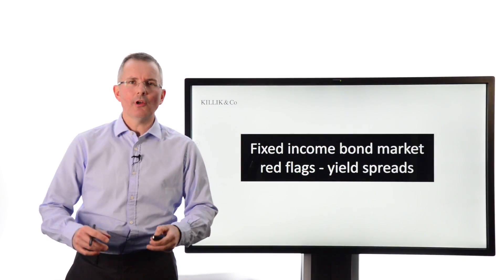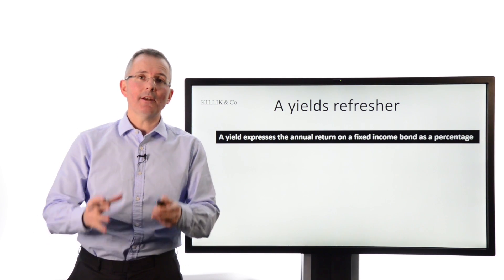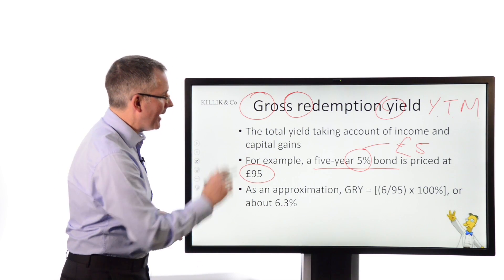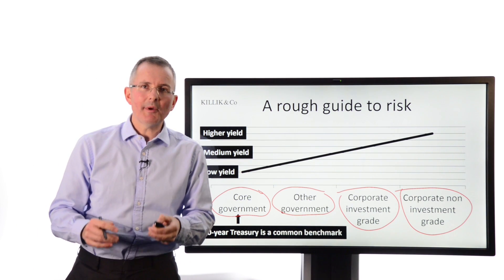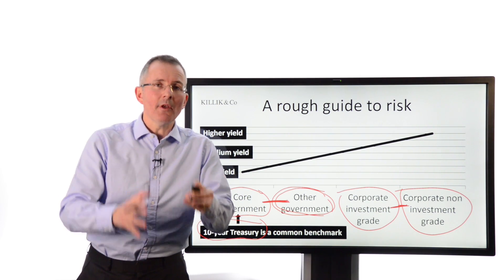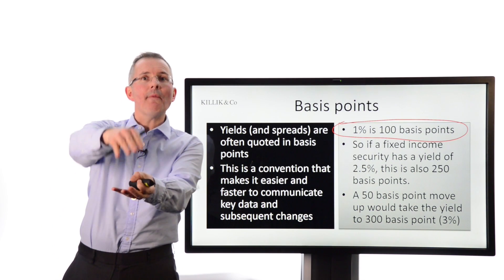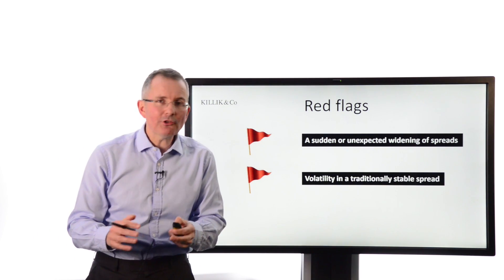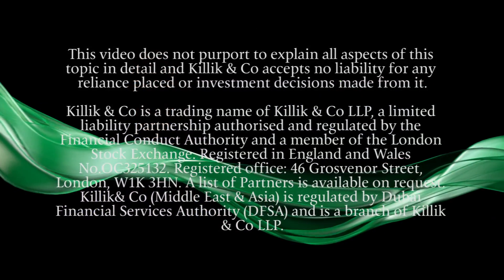Tim Bennett Explains: Fixed Income Bond Market Red Flags - Yield spreads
Bond markets can be one of the first places to look for signs of trouble. In this short video I introduce and explain a key warning indicator – the yield spread.